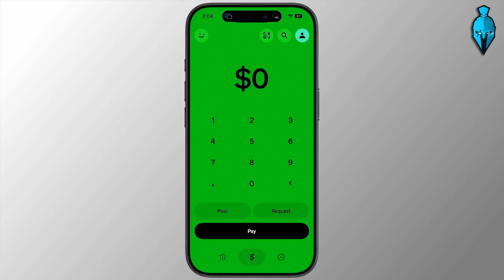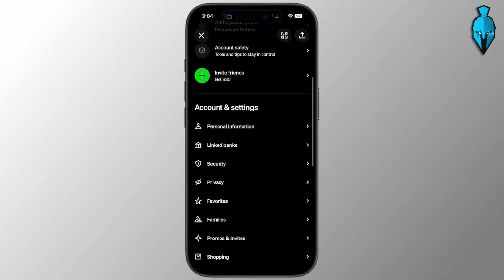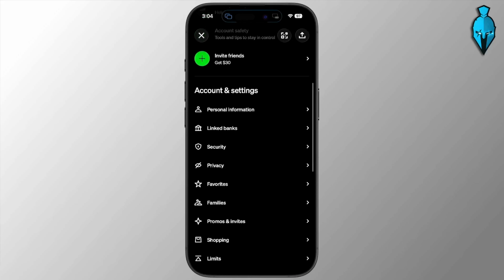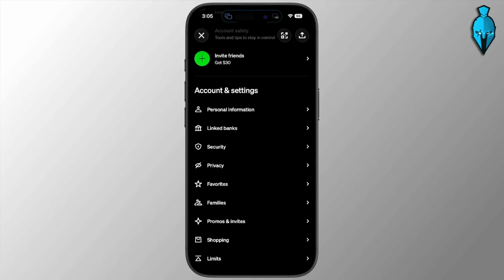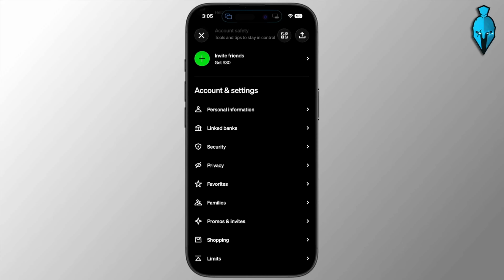How To Verify Cash App Account | Cash App Verify Identity - Full Guide